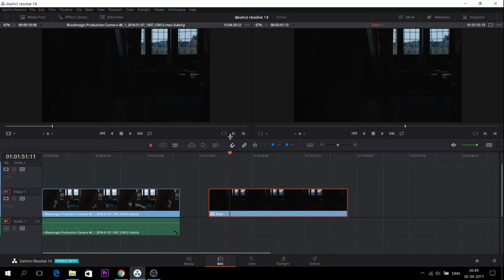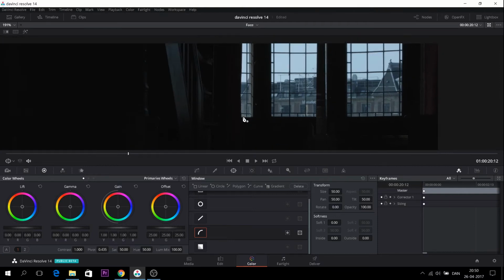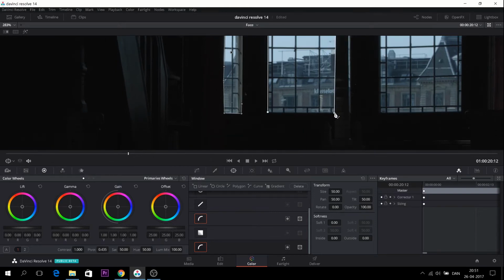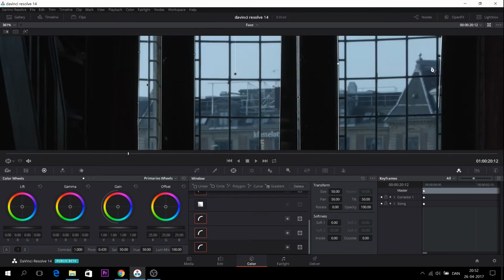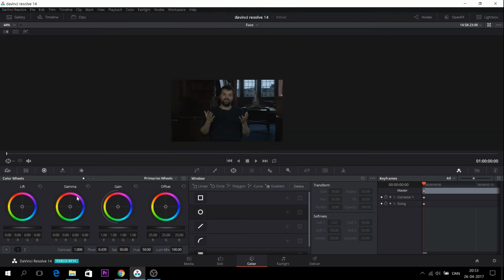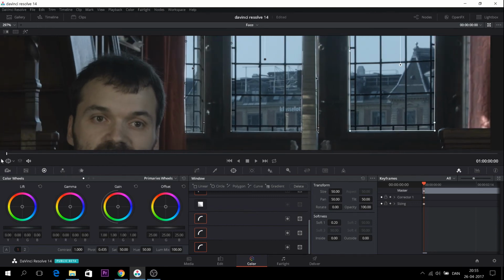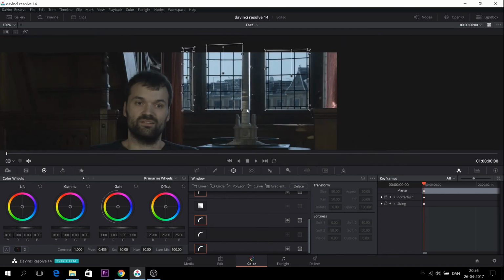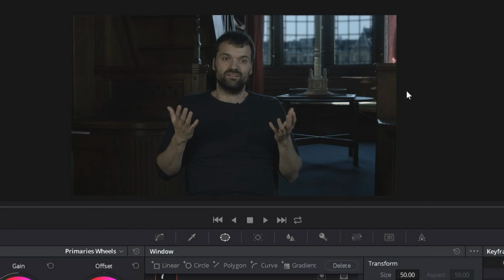Editing in Blackmagic' Davinci Resolve for beginners Ep.30-Resolve 14 Beta: Make Windows Look Nicer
Learn to edit in Black Magic 'Davinci Resolve for beginners.
in episode 29, a look at Davinci Resolve 14 beta:Make Windows Look Nicer

Panasonic GH4
Panasonic 12-35 mm LUMIX G X VARIO Lens
RØDE VideoMic GO On Camera Microphone
Aputure LEDs Camera Video Light
Neewer® 75"/ 6 Feet/ 190cm Collapsible Photography Studio Light Stand
SIRUI Monopod with Stand Spider

Things used for Green Screen work:
Blackmagic Pocket Cinema Camera
Blackmagic Video Assist
Samyang 16 mm T2.2 VDSLR II
PhotoSEL Green Screen Collapsible Background 1.5m x 2m
PhotoSEL Green Screen Muslin Photography Backdrop 2m x 3m
Manfrotto 055 Carbon Fibre 4 Section Tripod
Manfrotto Pro Video Head

Audio:
ZOOM H6 Audio Recorder
RØDE Camera and Audio VideoMic

At Duke Denver Film we love stories. we want not only to inspire filmmakers but everybody, to take a camera and use it to tell fantastic stories. So if you love stories this channel is for you.

Category
Film & Animation
Licence